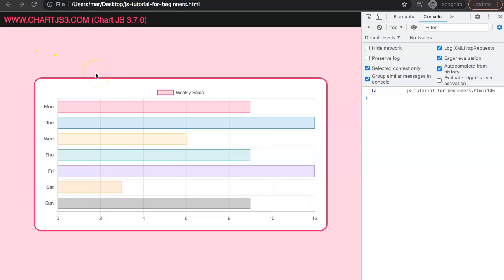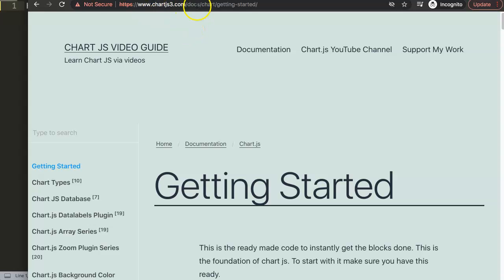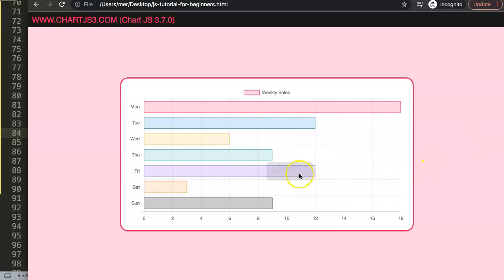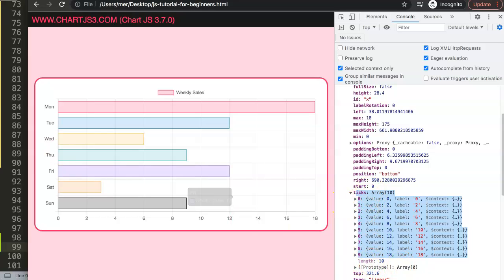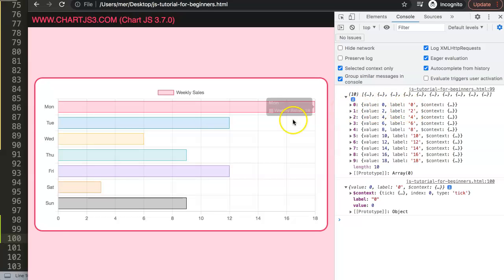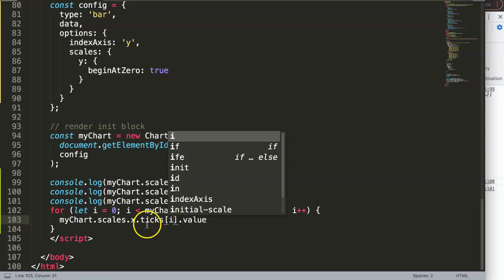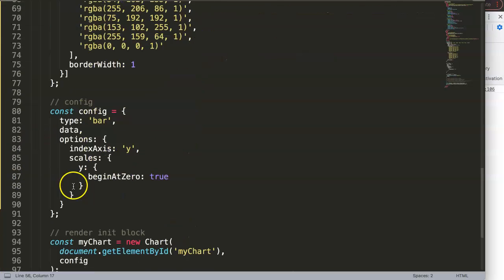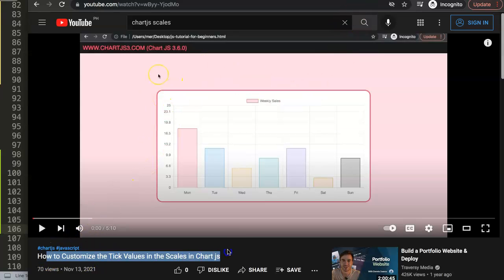How to get Scales Tick Values in Chart js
In this video we will explore how to get scales tick values in chart js. In chart js it calculates based on a certain formula how many ticks are needed. This calculates happens under the hood. However sometimes you need to know how many ticks there will be and what would be the very last value of the ticks.

We will be extracting the tick values and explore how many there are and how to grab the last value of the ticks in the x-axis and y-axis.

▬ Materials/References  ▬▬▬▬▬▬▬▬▬▬

Chart JS Dashboard Series:
👍 Most Liked Video Series:

▬ About Us  ▬▬▬▬▬▬▬▬▬▬▬▬